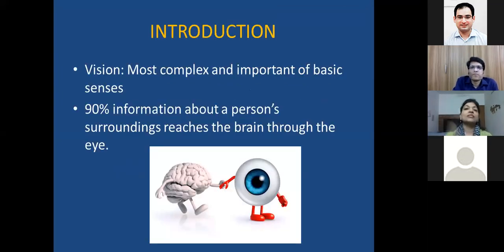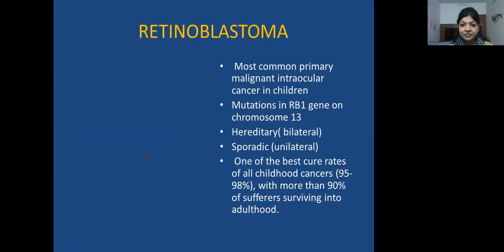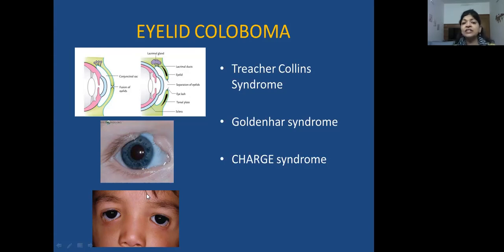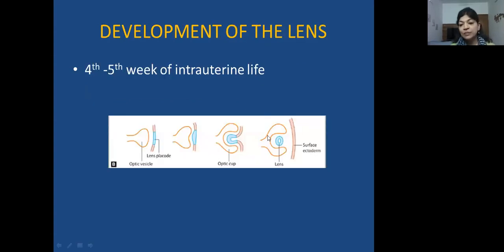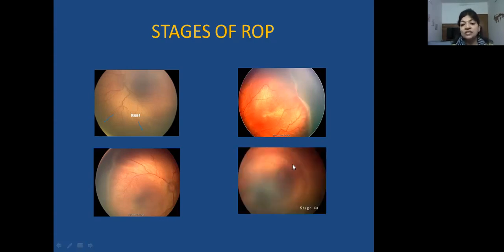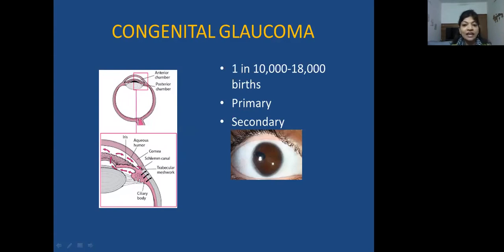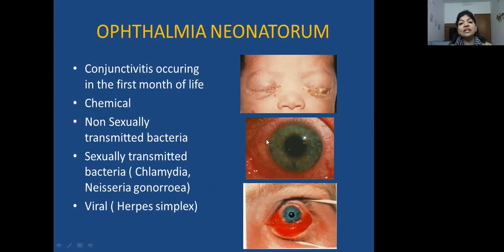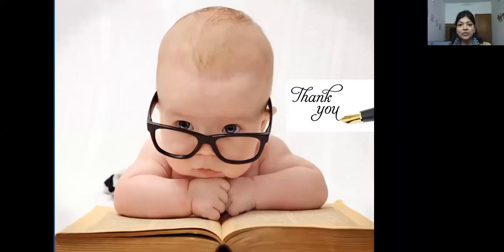Eye examination of a newborn by Dr Rachna